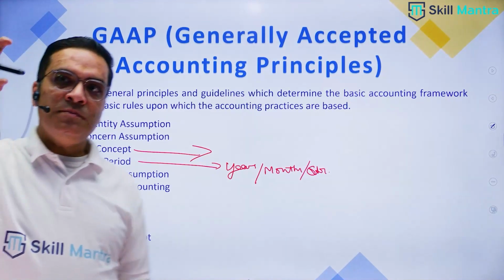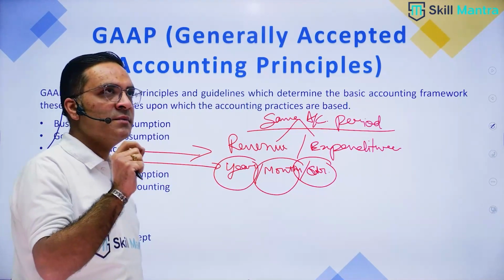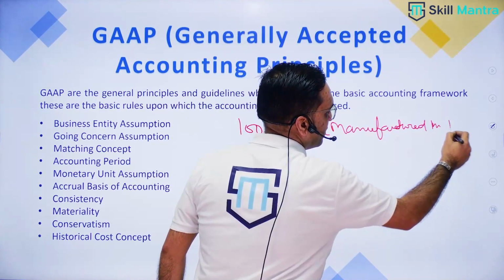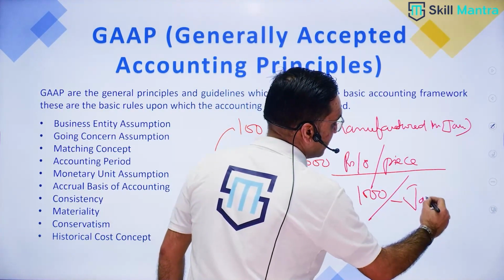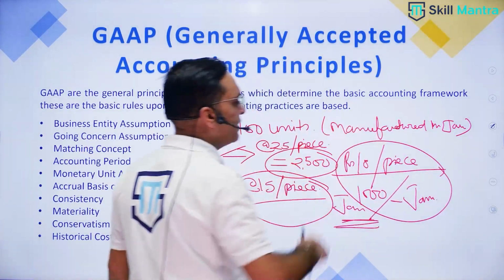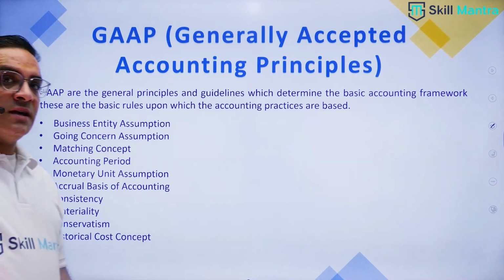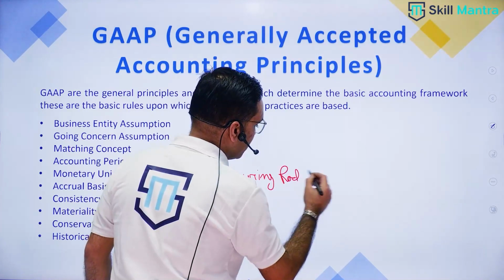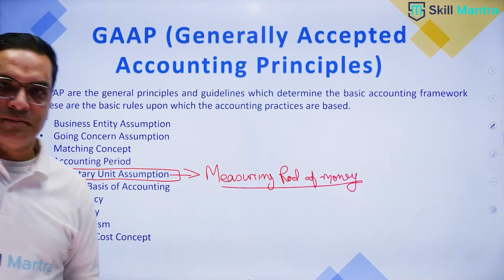GAAP||(Generally Accepted Accounting Principles) Concepts Part-2|| Skill Mantra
Unlocking GAAP: Understanding the Fundamental Concepts | Dive deep into Generally Accepted Accounting Principles (GAAP) with our comprehensive guide! Learn the essential concepts that form the backbone of financial reporting, including accrual basis accounting, consistency, materiality, and more. Whether you're a student, professional, or curious learner, this video provides clarity on GAAP principles to enhance your financial literacy.

Wish to learn accounts and HR payroll?

Skill Mantra has developed one of the most efficient and valuable Accounting, CA, and HR payroll training programs and courses which has helped hundreds and thousands of students and working professionals in India.